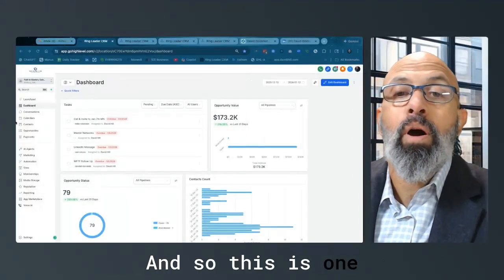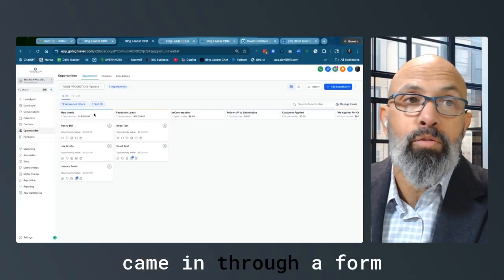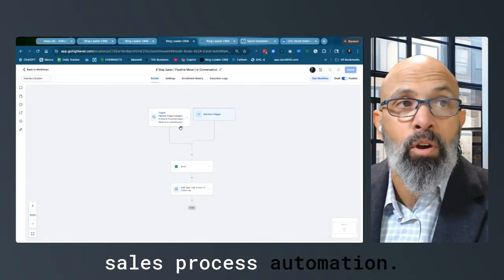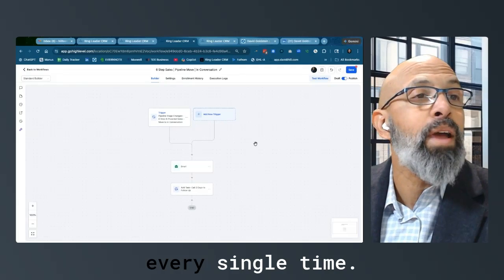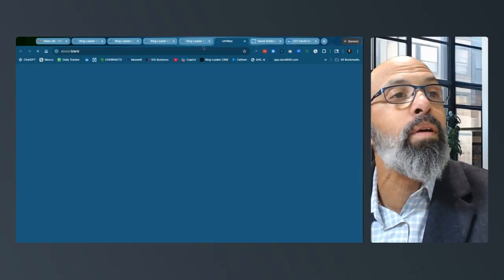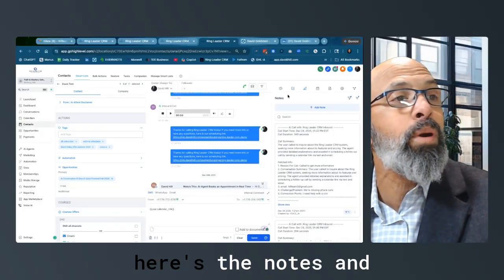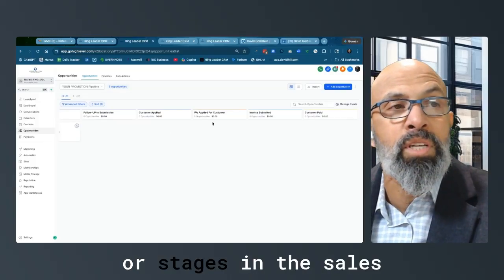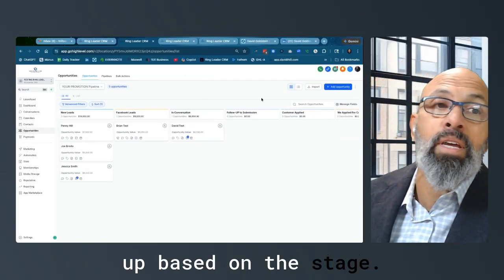How to Build a GHL Custom Pipeline and Automation in Under 4 Min (Step-by-Step)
In this video, I show you how to create a fully custom GoHighLevel pipeline in under 4 minutes — no fluff, no overcomplication.

If your leads are slipping through the cracks or your follow-up feels chaotic, this is exactly how to fix it.

You’ll learn:

How to structure a pipeline that actually matches your sales process

How to move leads automatically without manual busywork

How to build pipelines that support automations, AI, and follow-up

Why most pipelines fail and how to avoid it

This exact setup is what we use to help businesses increase sales 30–50% in 90 days or less with better visibility, automation, and follow-up.

00:00-00:11 Introduction
00:11-00:27 Opportunities GoHigh Level
00:27-01:05 Custom High Level Pipeline
01:05-01:40 Go High Level Automation
01:40-02:00 GHL Contacts

GoHighLevel pipeline tutorial
GoHighLevel CRM pipeline
Custom sales pipeline
CRM automation
GoHighLevel workflows
Sales pipeline automation
Ring Leader CRM